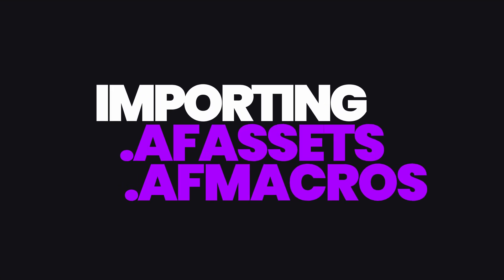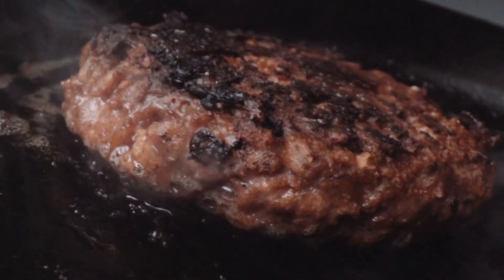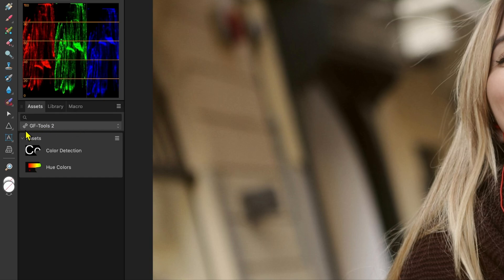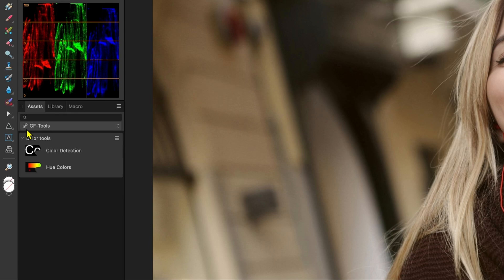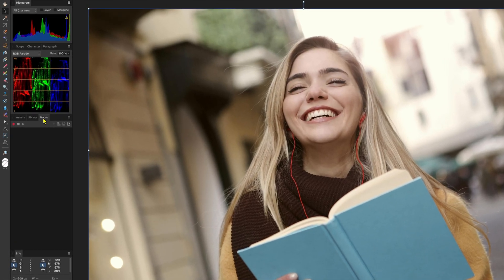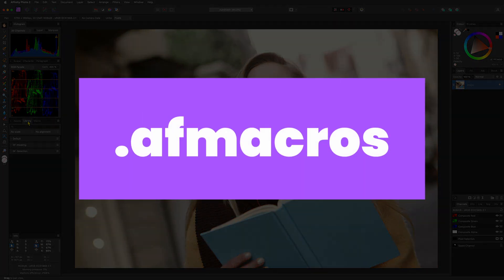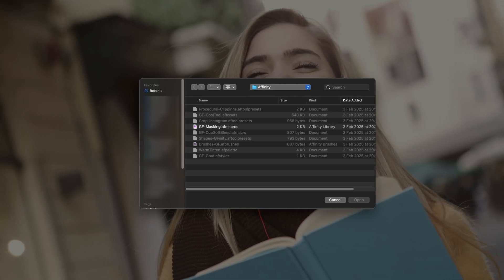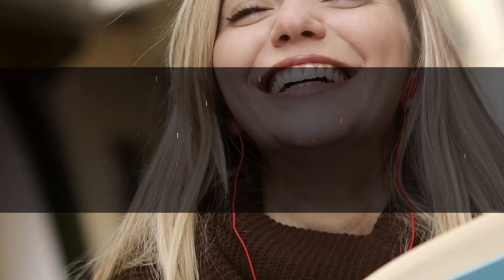Affinity Photo How to import Assets (.afassets) and Macros (.afmacro) files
If you want to know how to import Assets and Macros into Affinity Photo  or Designer/Publisher, you need to watch this video! I'll also share some quick tips along the way that you might find useful.

I think this will especially useful for new users/beginners starting out in Affinity Photo.